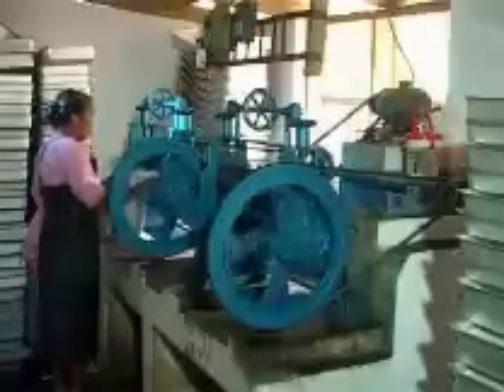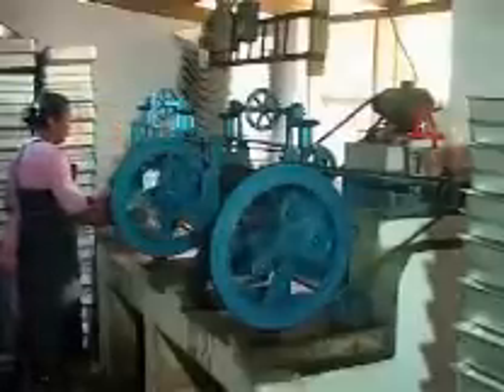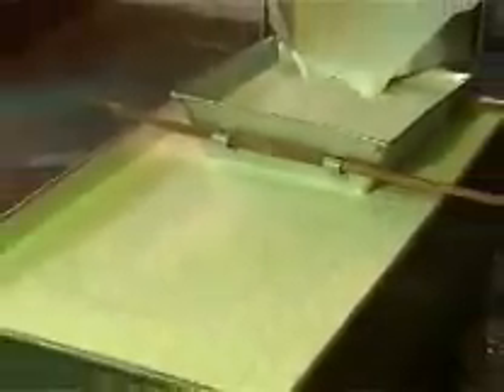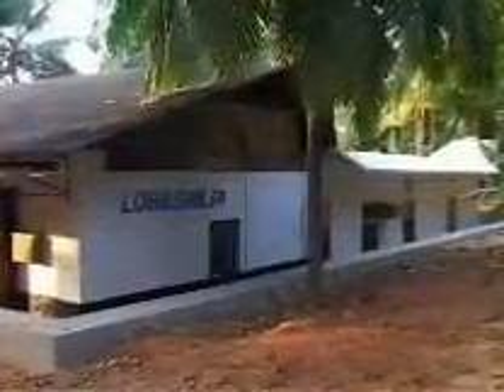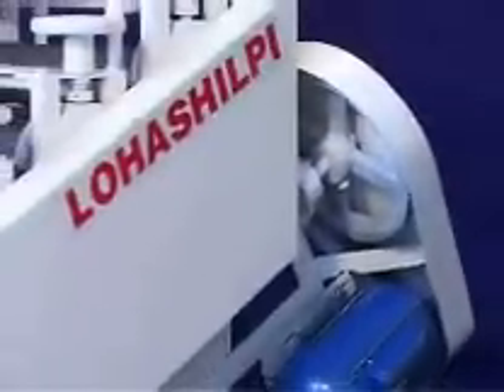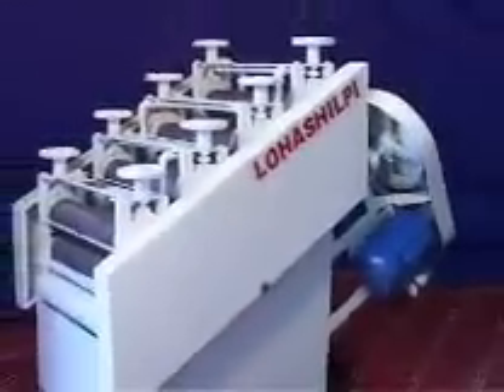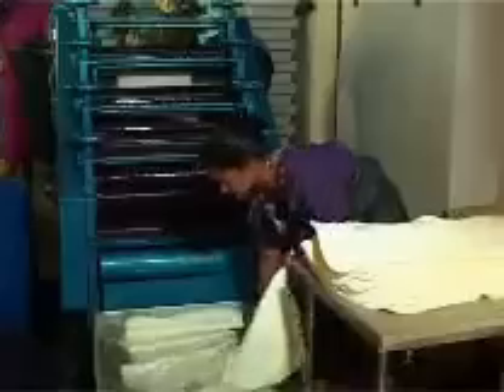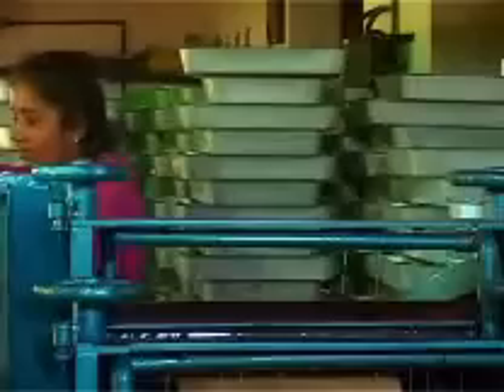RSS Sheet Making Machinery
RSS Sheet Making Machinery- Make RSS Sheet